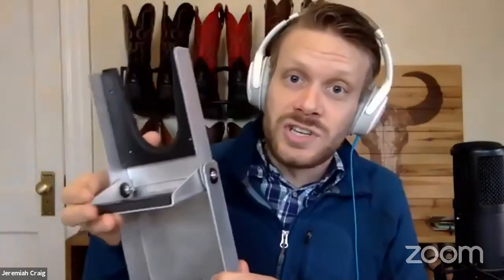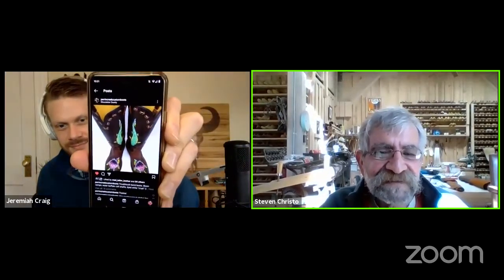Ask the Bootmaker with Steven Christo of Perrin Creek Custom Cowboy Boots!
Join me for an Ask the Bootmaker interview with Steven Christo of Perrin Creek Custom Cowboy Boots.